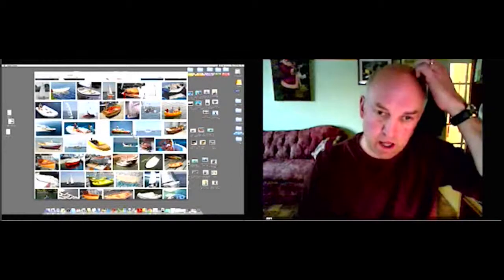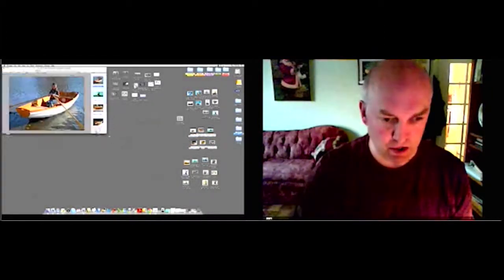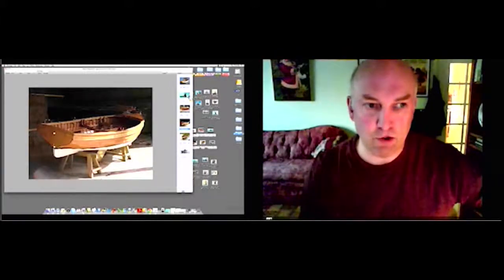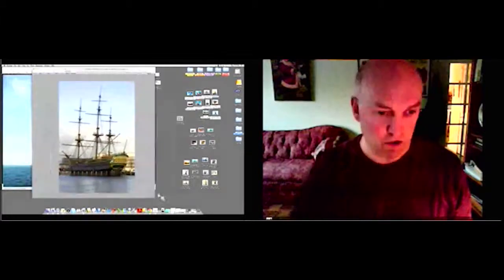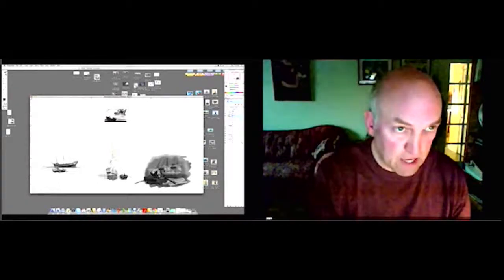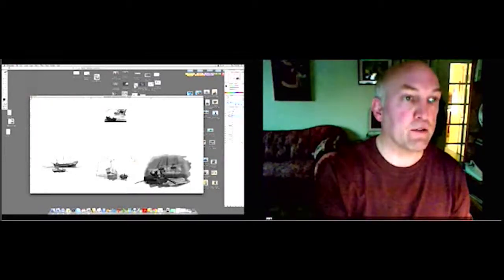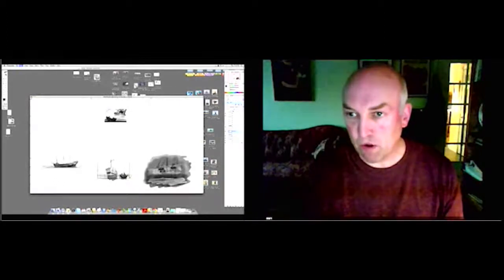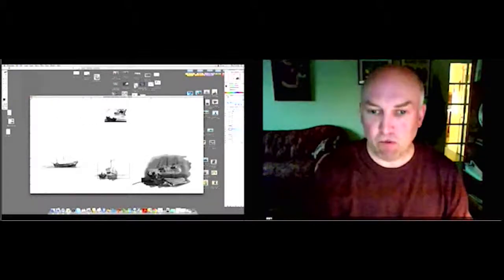Visual development Sean Sullivan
Inspiration, research and study of composition, using thumbnails tonal values, mood and color...all of these stages for visual development and more...much more! Sean Sullivan is an amazing artist and a fantastic instructor.

His Visual Development 12 week Webinar is a ONE HOUR per week session during 12 weeks. Signing up starts now...space is limited to 12 participants. Don't miss out!
To sign up or to get more info, call Alicia: 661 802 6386